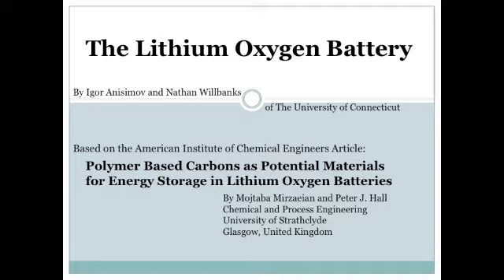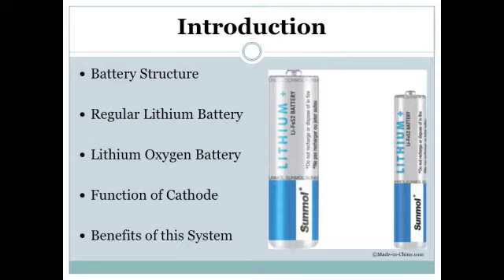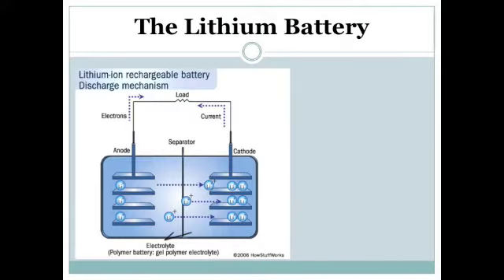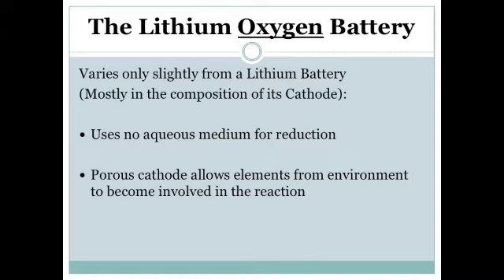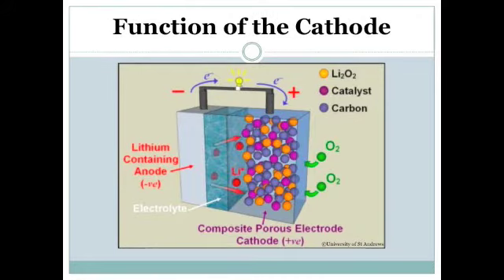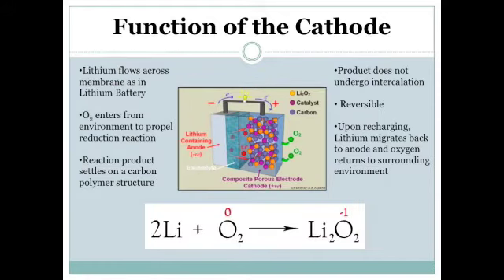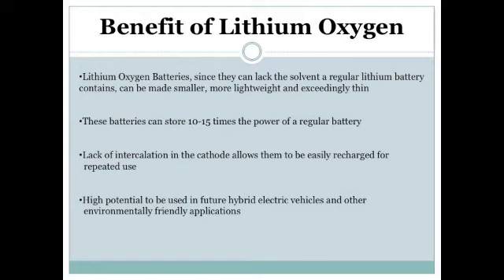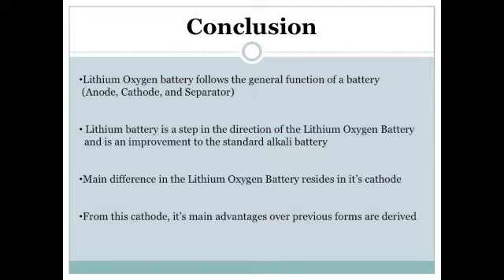Engr. 1166 - The Lithium Oxygen Battery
By Igor Anisimov and Nathan Willbanks